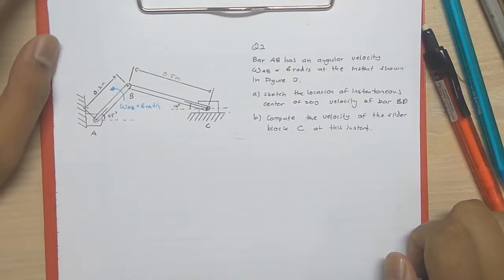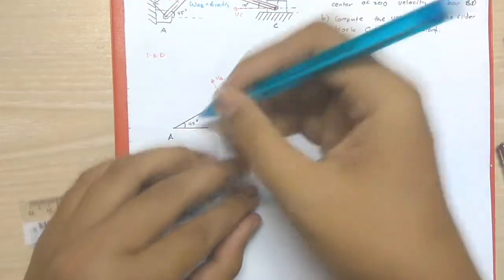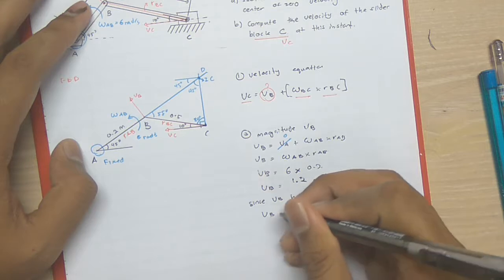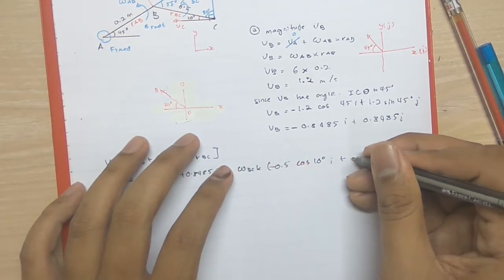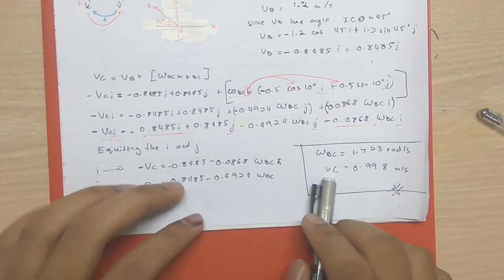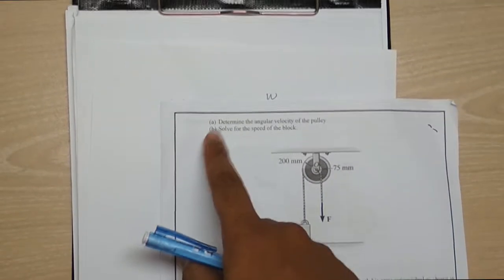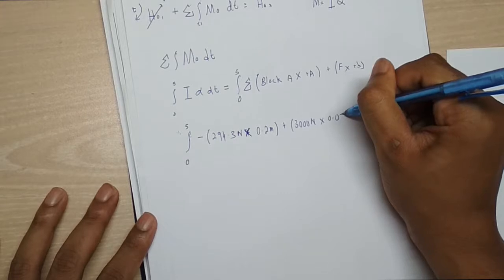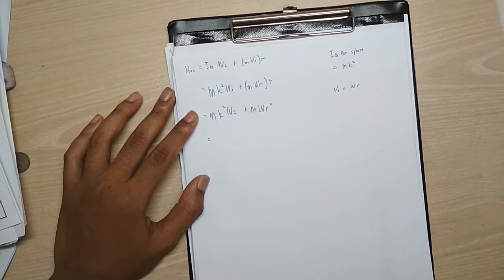DYNAMIC : ASSIGNMENT PART 2 G9 no. 2 and 9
GROUP 9 question no 2 and 9 from assignment dynamic part 2
Student Name:
1. MOHAMAD SYAHMI BIN MOHD NUTI
2. FARIDZUL AMRI BIN FAISAL
3. SYAHIR SYAZWAN BIN MD RAHIM

Lecture:
DR MOHAMAD RIDZUAN BIN JAMLI